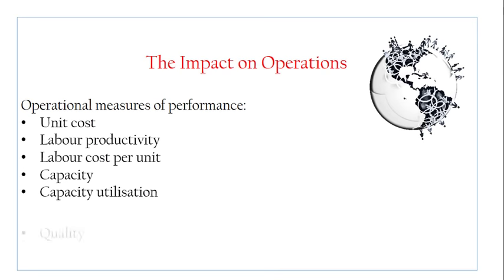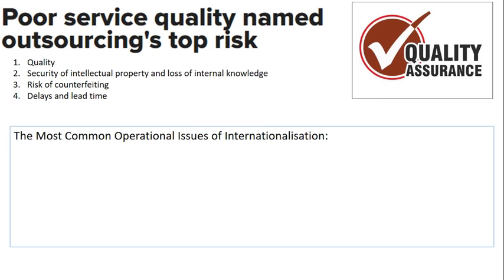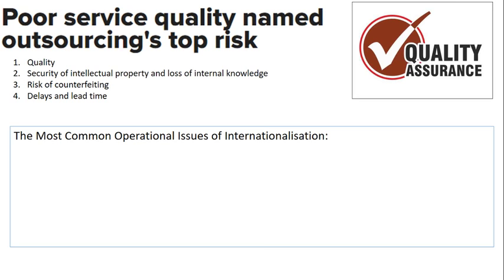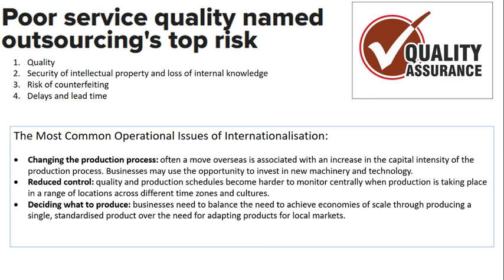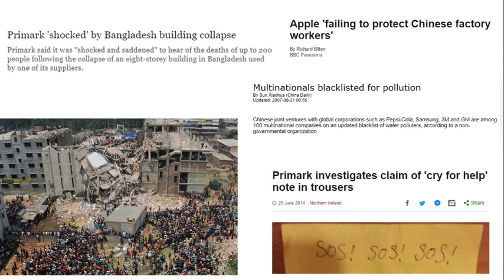3.9 44 The Impact of Internationalisation on Operations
This video looks at the impact of operations on the operations function of a business.